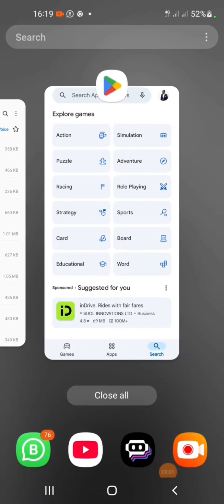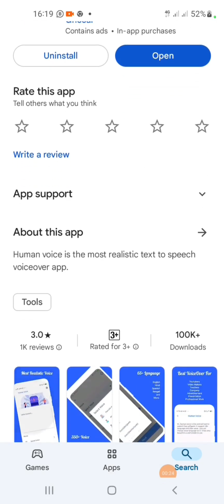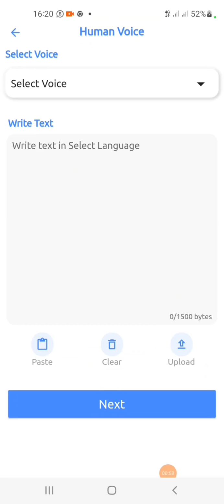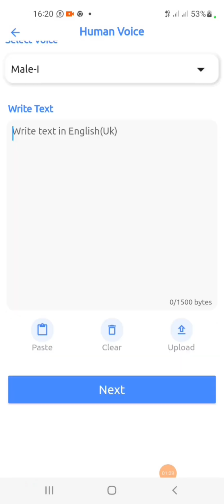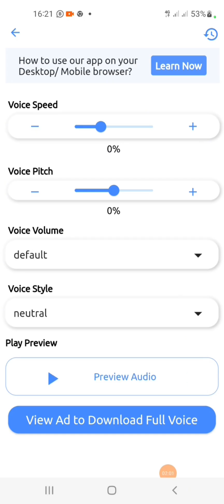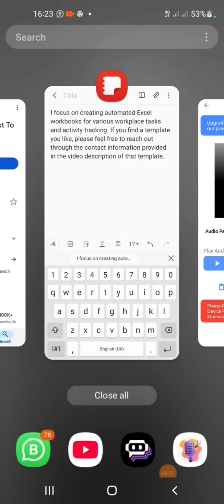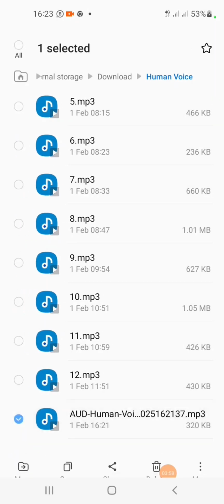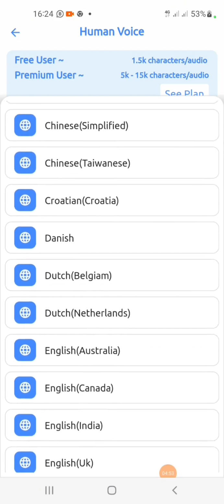How to Convert Text to Speech for a Tutorial - Human Voice Mobile App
In this tutorial, I walk you through how to easily convert text to speech using the Human Voice app. Whether you're looking to add voiceovers to your projects or just need a quick and simple tool for text-to-speech conversion, this app has got you covered. It's incredibly user-friendly, making it perfect for beginners and experienced users alike. Follow along to see just how easy it is to turn written text into clear, natural-sounding speech!